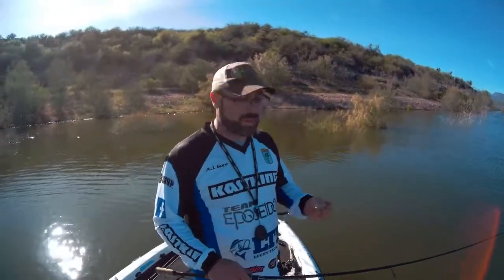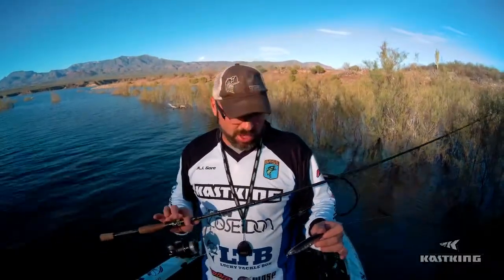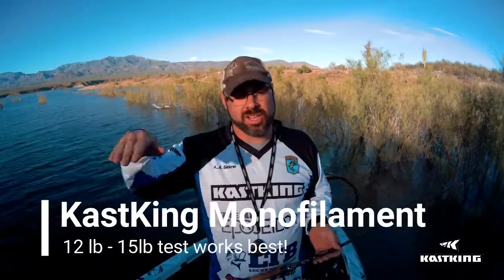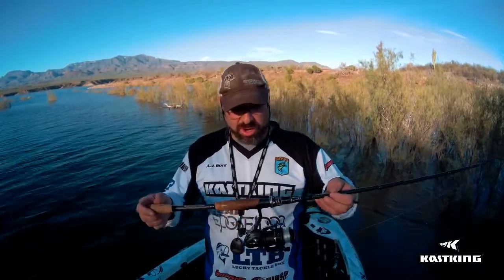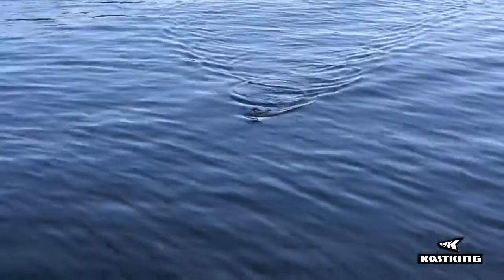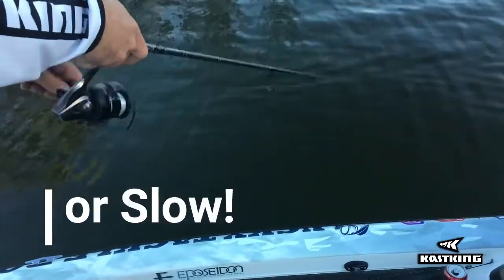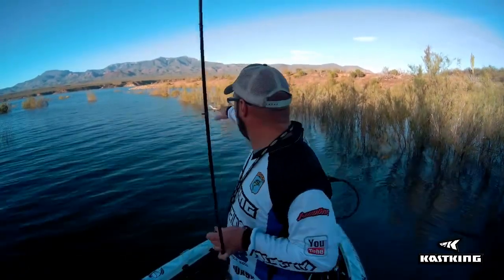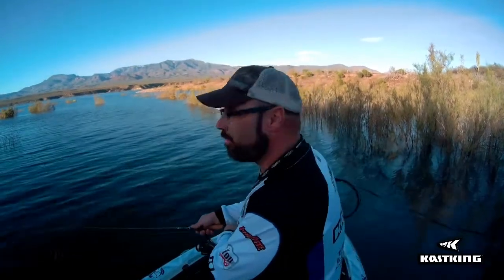Walking The Dog How-to Fishing Tips / Top Water Fishing Tips by KastKing